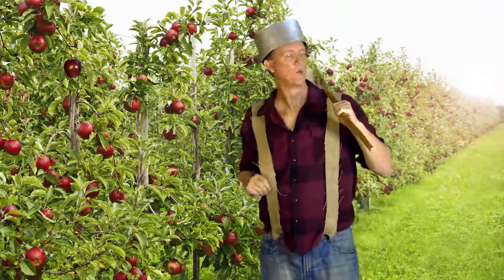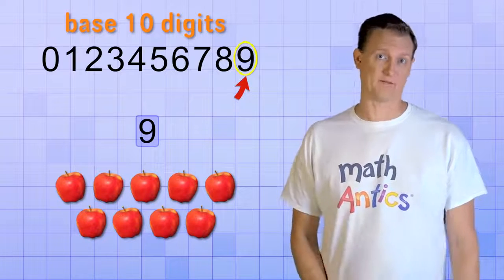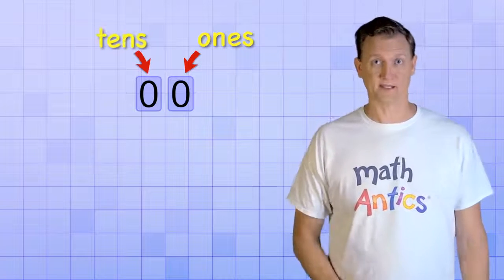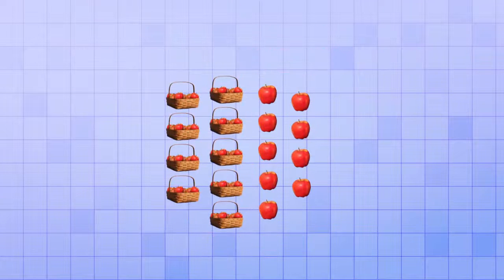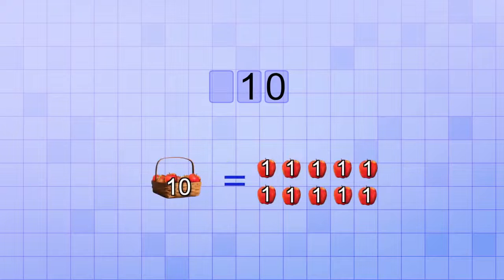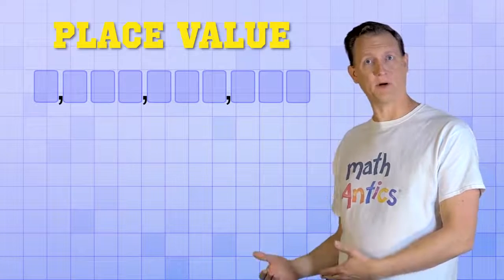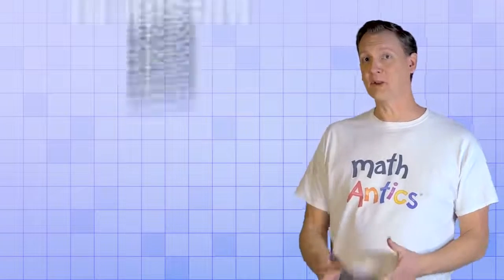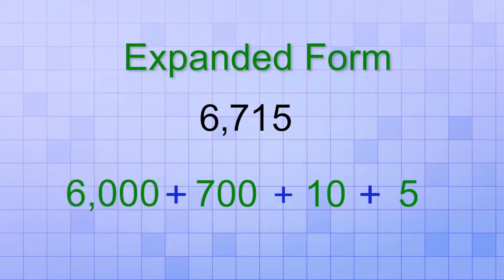Mastering Place Value: A Comprehensive Lesson for Grades 4-7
In this video, we dive deep into the world of place value, exploring everything from the basics of 0's and 1's to more complex concepts like multiplying by 10 and working with 2-digit numbers. Whether you're a 4th grader just starting out or a 7th grader looking to brush up on your skills, this lesson has something for everyone. We'll cover the fundamentals of place value math, provide a quiz to test your knowledge, and offer tips and tricks to help you master this essential concept. So join us for this engaging and informative video, and take your place value skills to the next level!